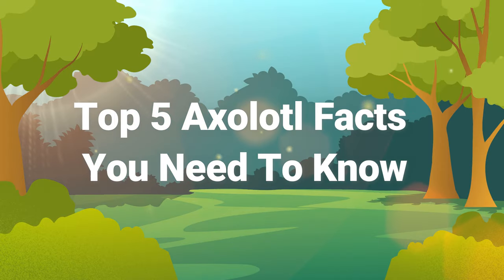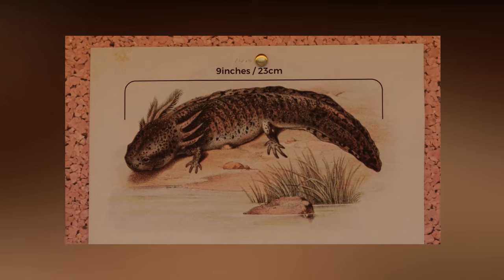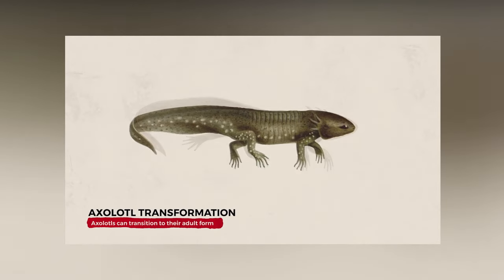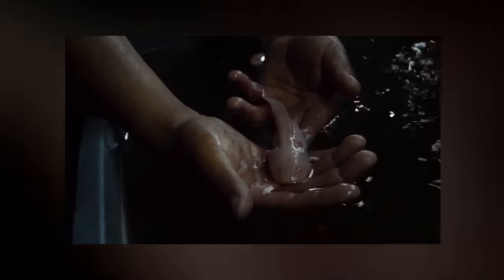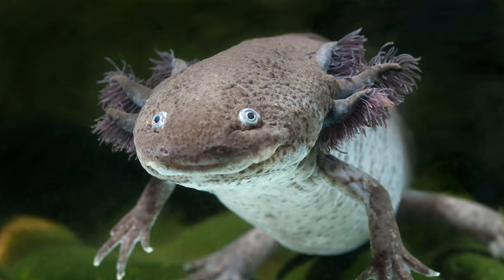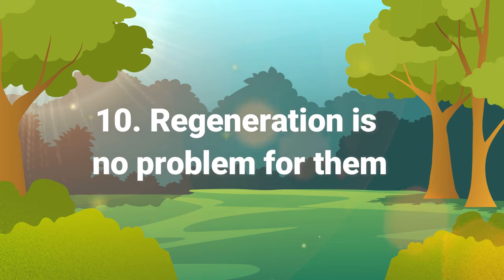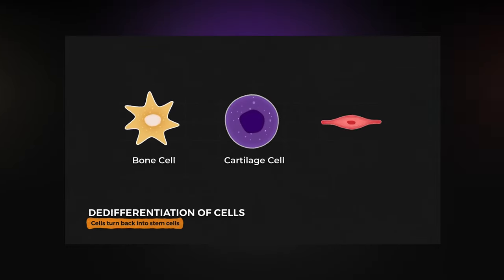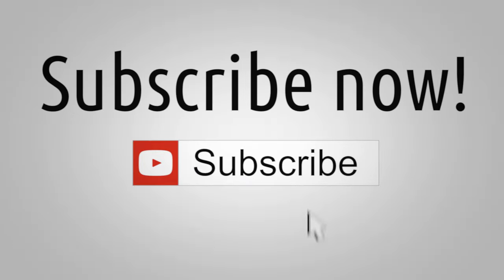11 Axolotl Facts You Need To Know - AMAZING UNKNOWN AXOLOTL SECRETS REVEALED!!!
Axolotl Facts You Need To Know

With big branch-like gills, lizard-like limbs, and a cute perma-smile, it’s hard not to fall in love with the axolotl.

Hey! Welcome back to another episode of Natural Animal Wonders! Here, we have something for everyone; from top 10 style informative videos, mind-blowing facts, and engrossing topics of what weird and wonderful things the animal world has to offer! If not, then come and join us and never miss out on any of our latest, freshest uploads as soon as they’re available. Now, kick back, relax, and let’s sink our teeth into today’s content!

Natural Animal Wonders is a collection of the most amazing and fascinating content that exists. We provide our community with short documentaries, informative and educational videos, viral and trending topics, and everything in between! If we think it’s worthy, we’ll provide you with an upload! Speaking of community, we have the best! Find out why for yourself.